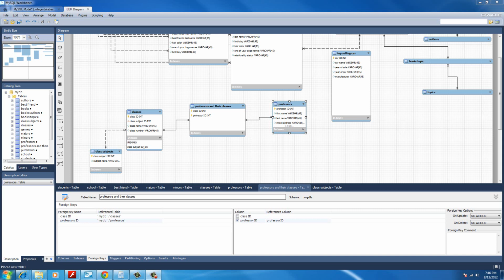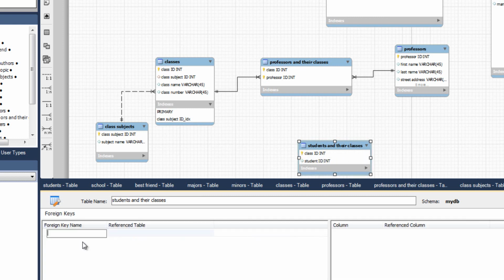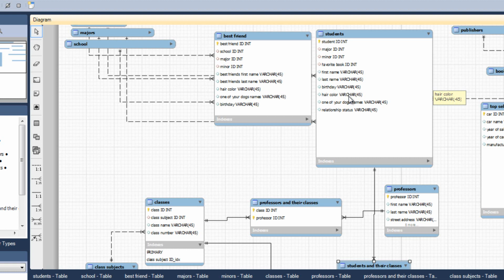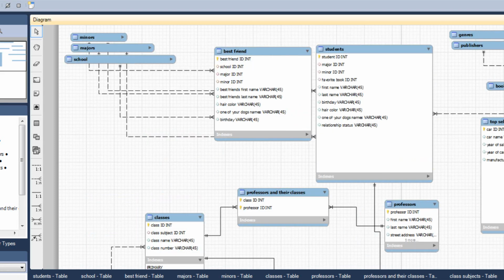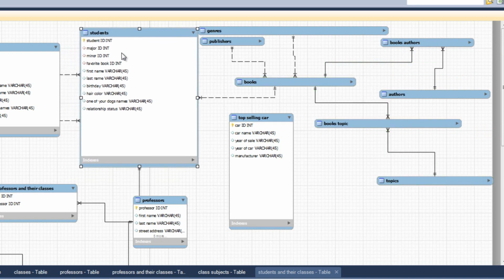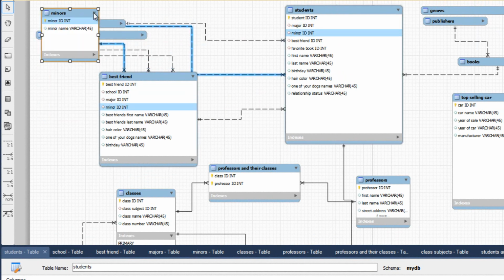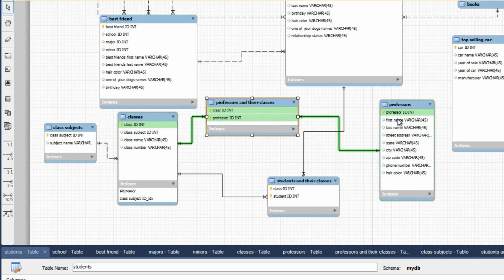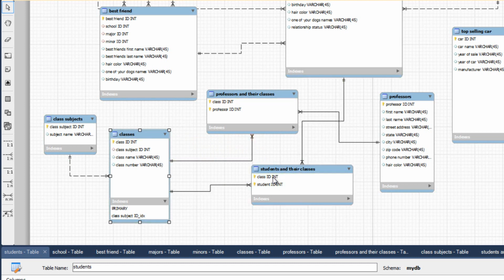Database Design and Normalization 24 - Building a library for books pt5 - Finishing the Database!!